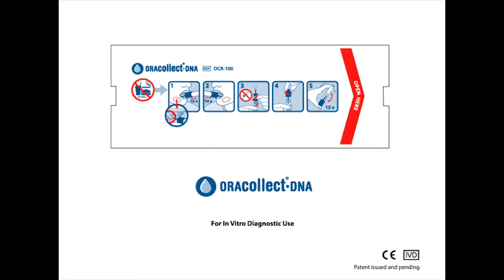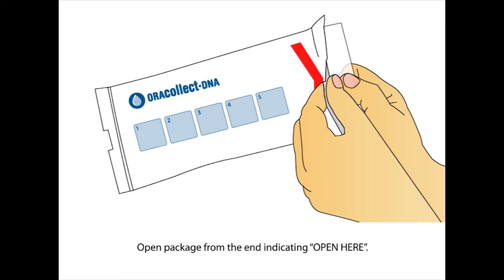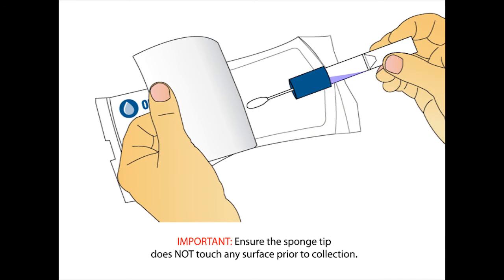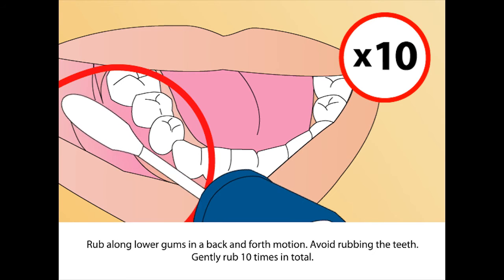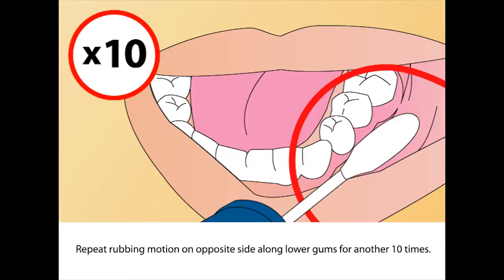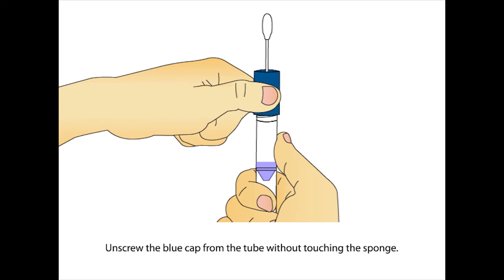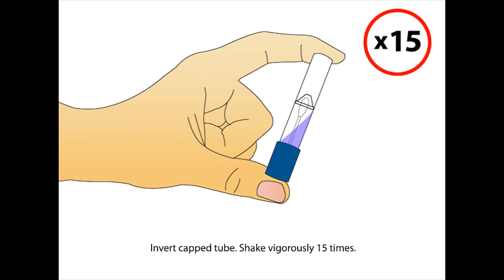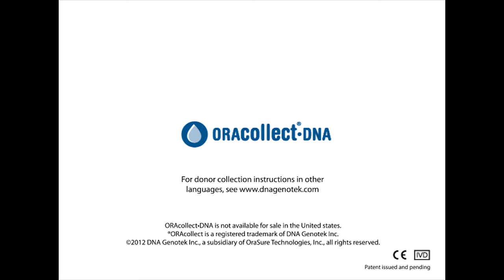How to: Mouth swab for TreatGxPlus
ORAcollect DNA packaging